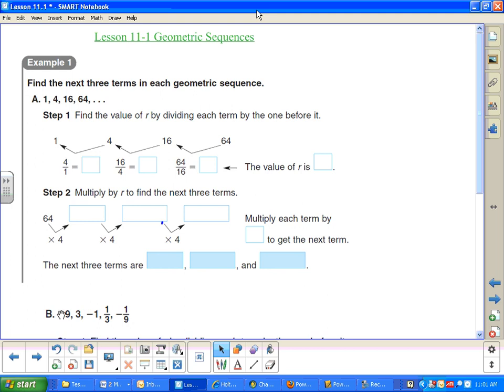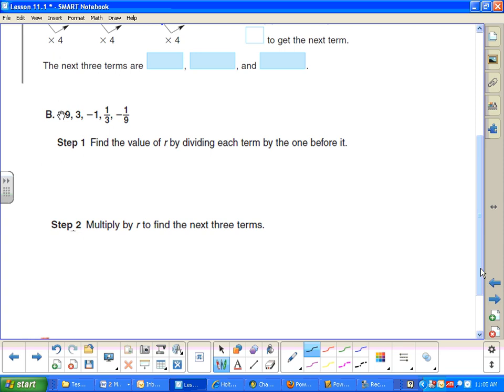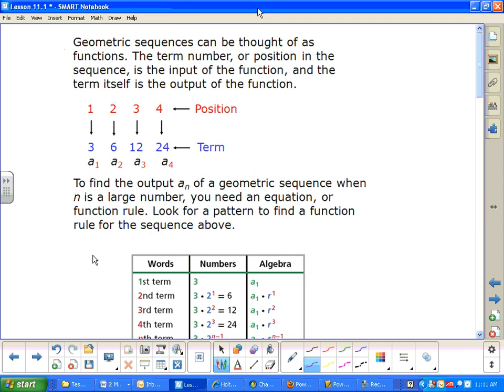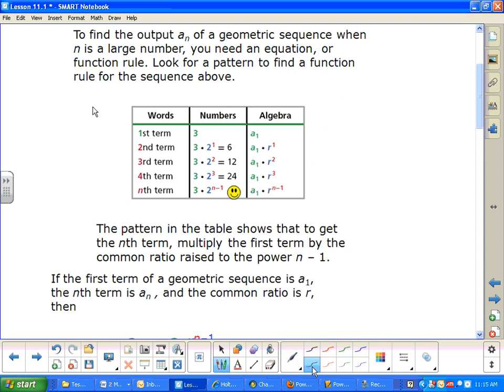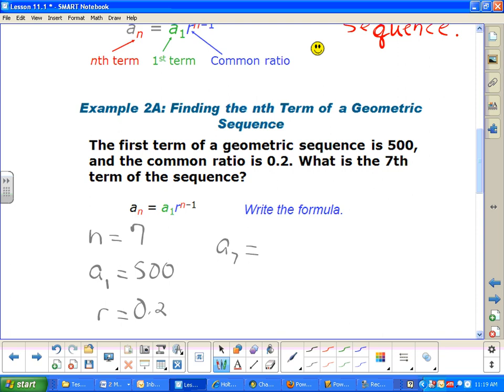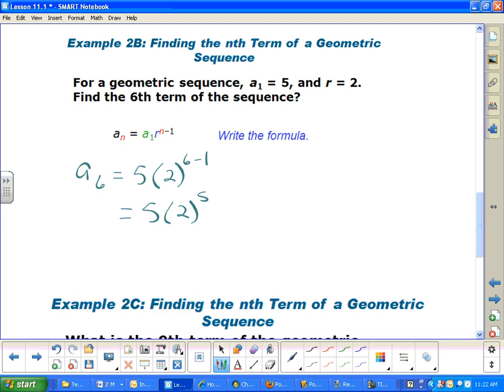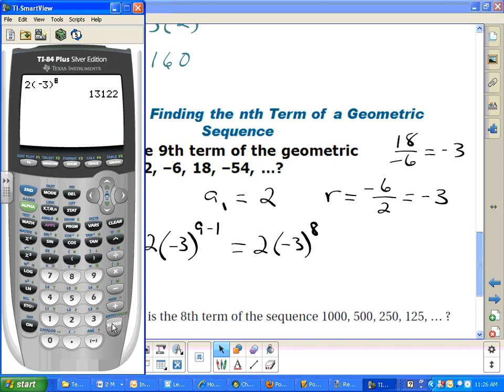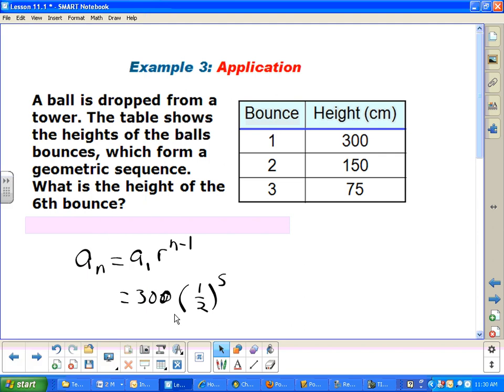Algebra B Lesson 11 1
Algebra B Lesson  11-1, Geometric Sequences